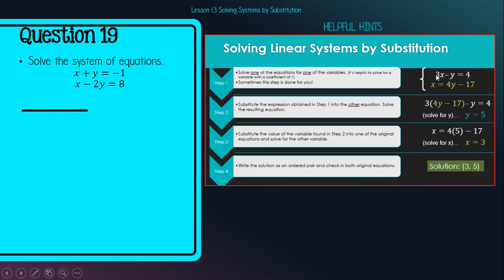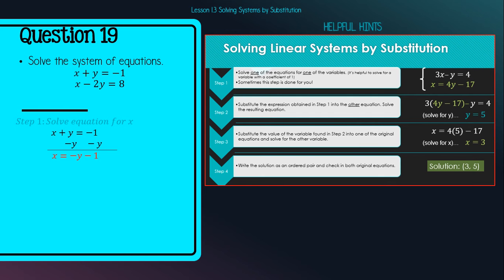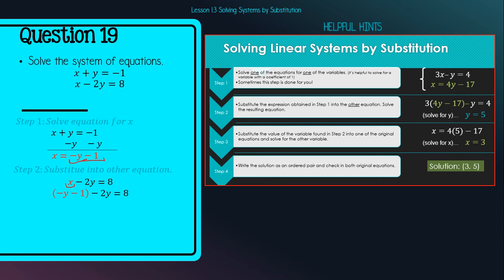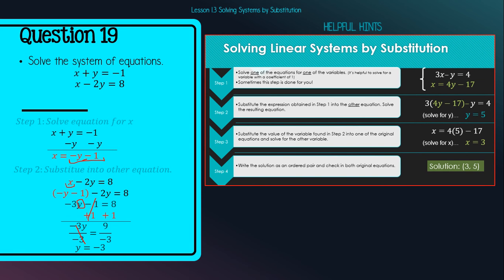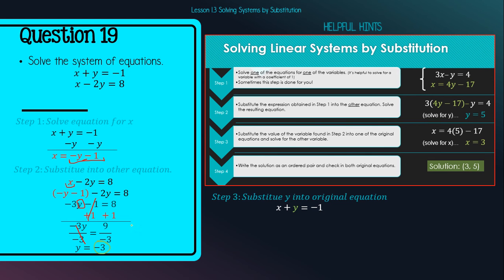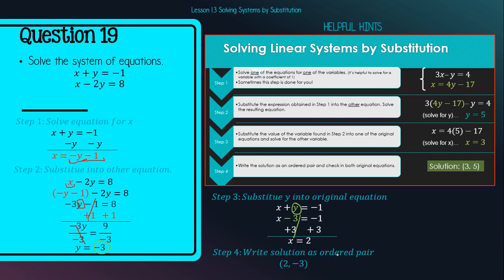CR Alg IA3 #19